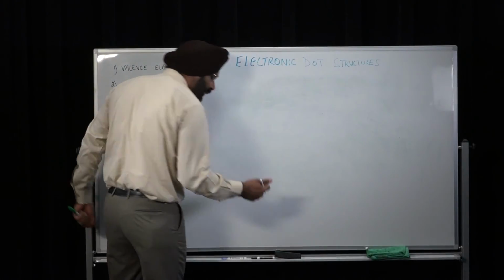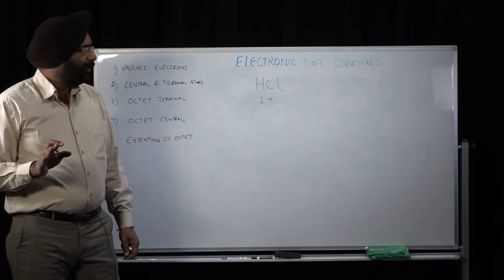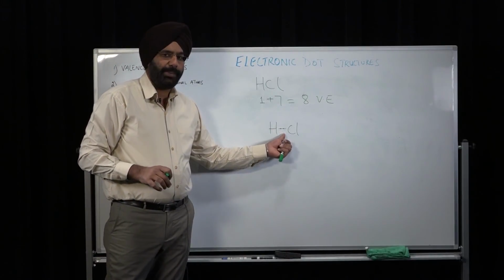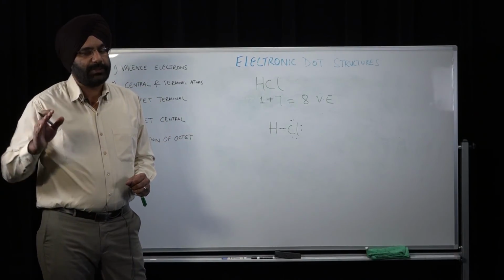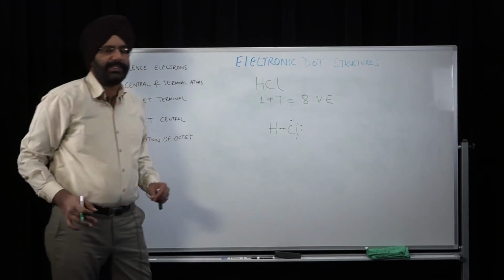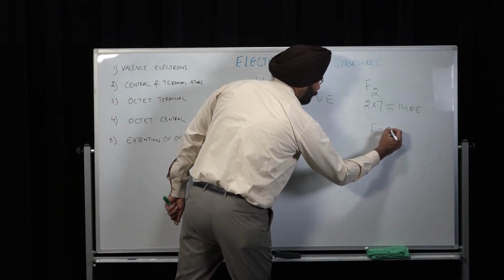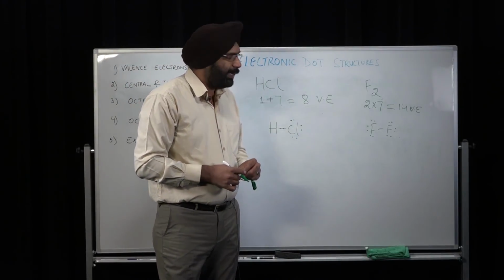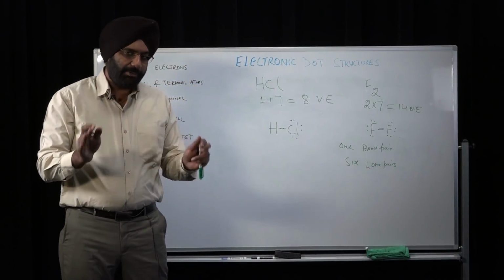Diatomic Dot Structure